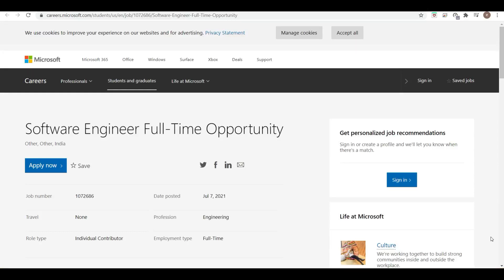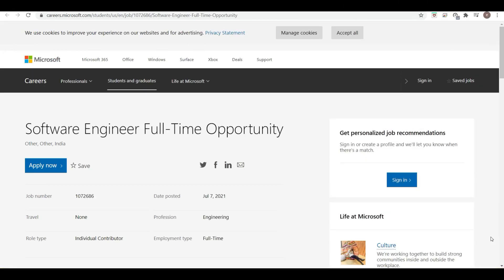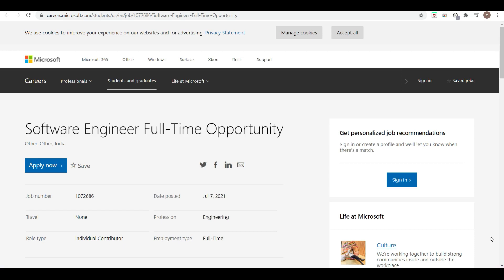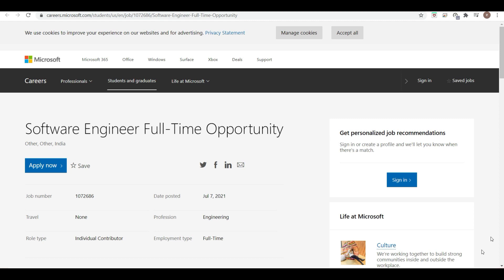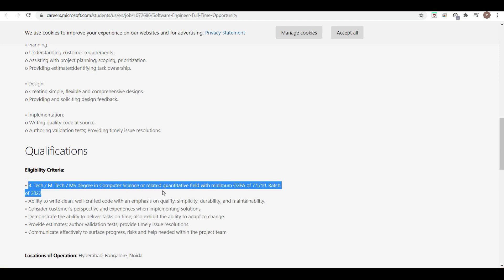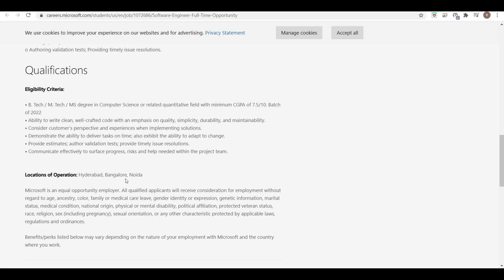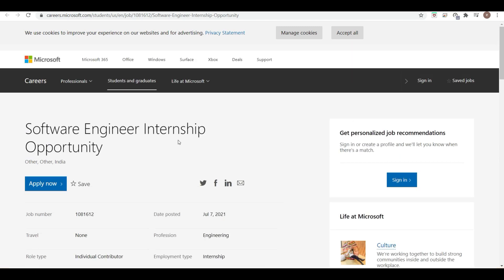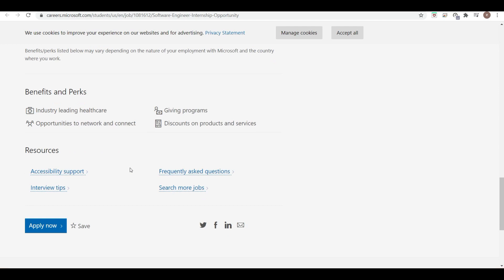Microsoft Recruitment 2021 | Salary ₹82,000 | Final Year Can apply | latest job update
Microsoft announced a job notification for the post of Software development engineer and software engineer intern. However, Bachelor’s or Master’s Degree is eligible to apply for Microsoft off-campus drive 2021.